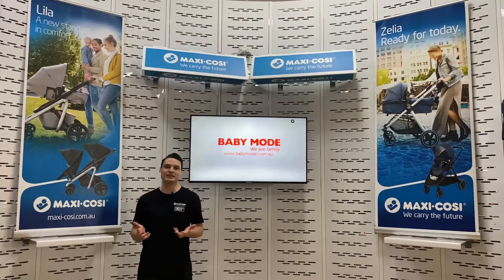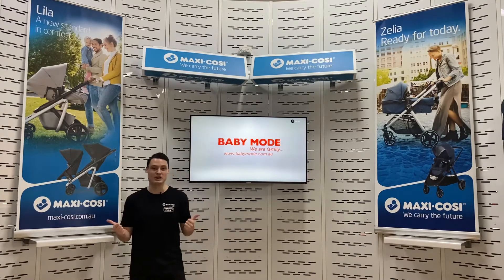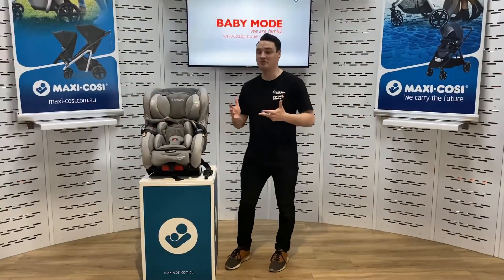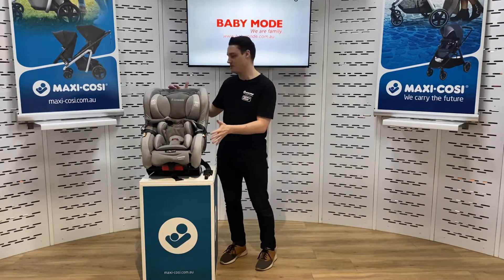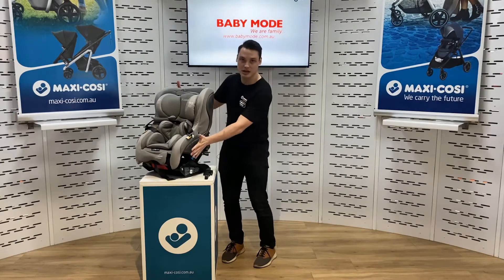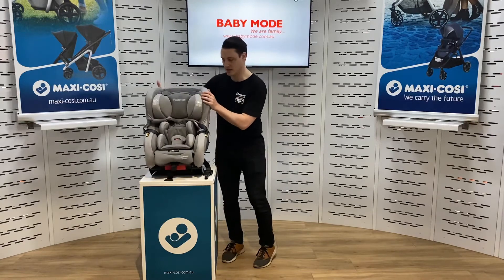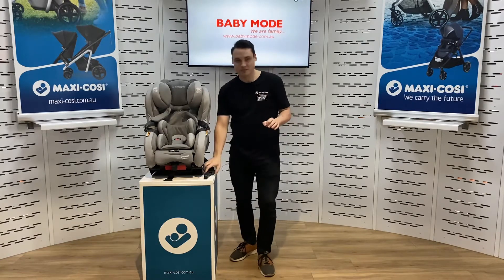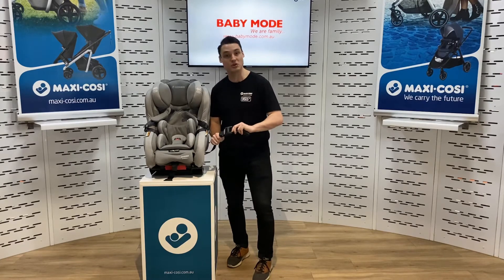Maxi Cosi Euro Convertible Car Seat Seat Baby Mode TV Australia